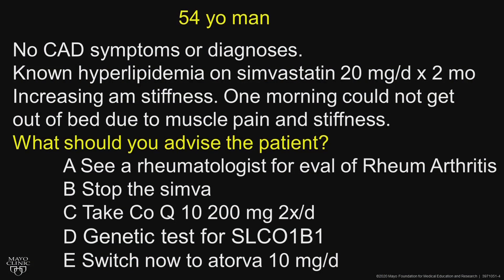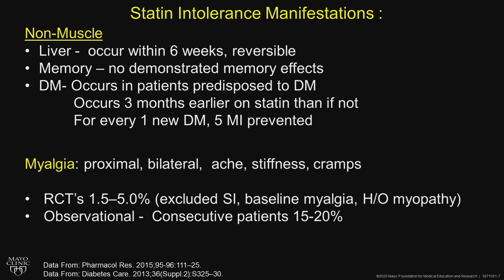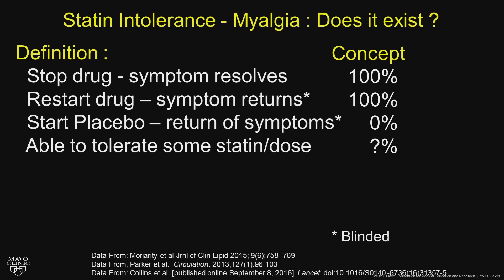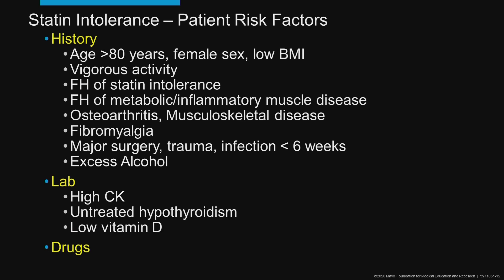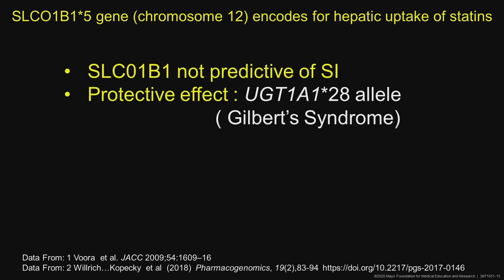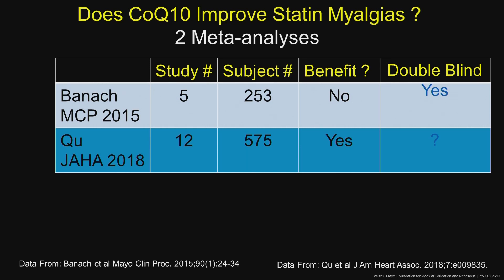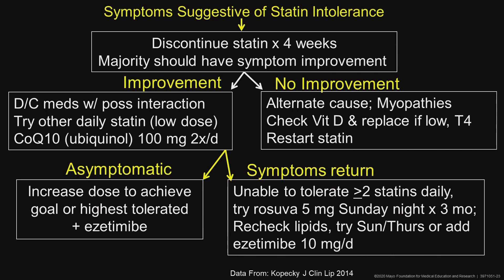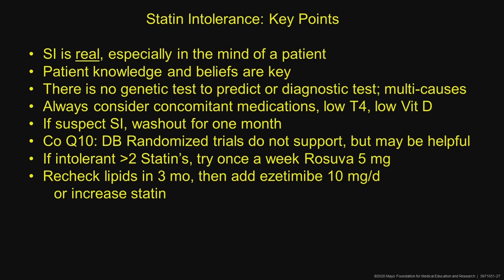Lipids Series-Statin Intolerance: What Specific Symptoms Can Occur and How Do We Manage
Mayo Clinic Division of Preventive Cardiology will be preparing a series of recordings focusing on Cardiovascular Disease states.  This is the Lipids Series and this particular one focuses on Statin Intolerance, symptoms, and how to manage.